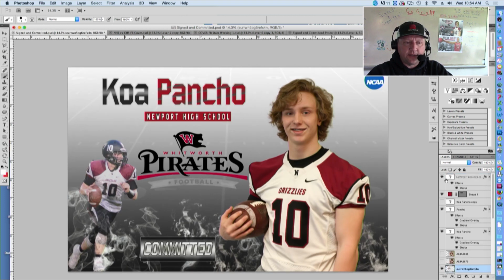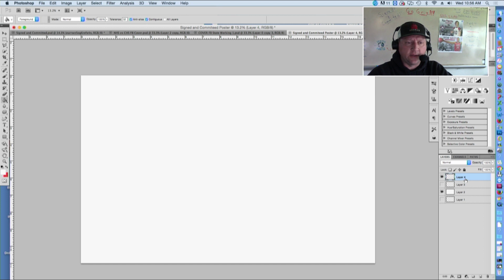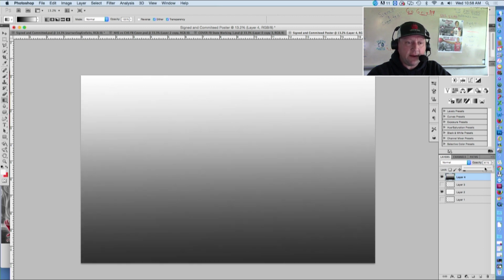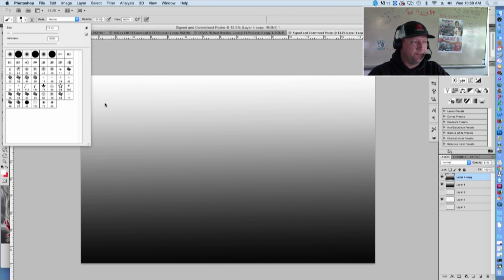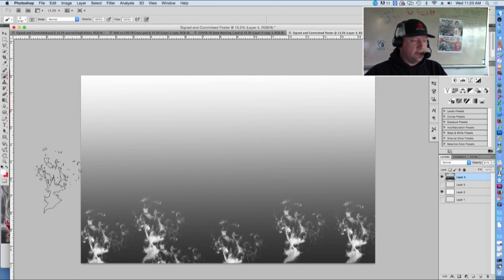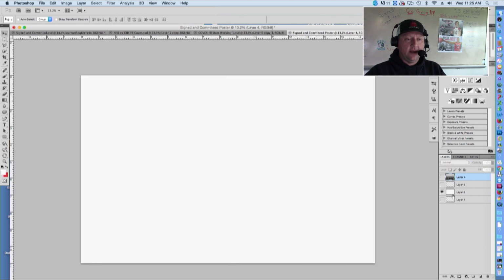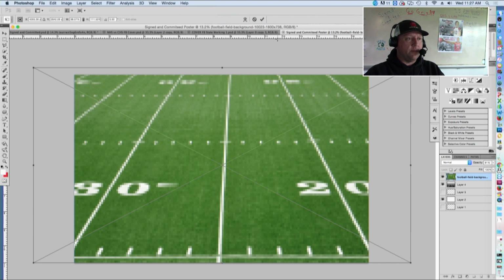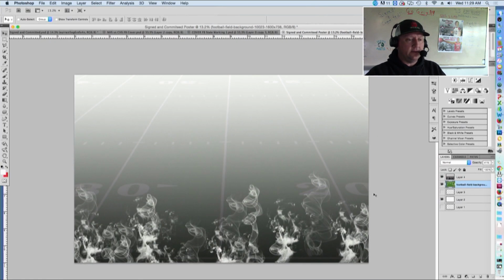Signed and Committed - Part 2 (Creating your Background)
Part 2 - Creating Your Background - of the instructional video series entitled "Signed and Committed."  Using Photoshop CS5